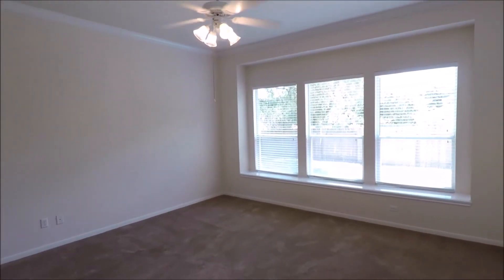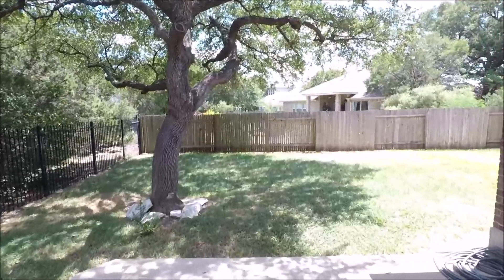Rental Home in Cedar Park Texas 3BR/2BA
Enjoy this Virtual Tour of 1800 Nelson Ranch Loop, Cedar Park TX

Click Show More to see property description!

Enjoy this single story retreat located in the Westside Preserve community! The home features an office space, formal dining, great living-room with fireplace, spacious kitchen with lots of cabinets space and an open floor plan. House includes washer and dryer. The home also backs up to a greenbelt and has a lovely backyard for your retreat on the covered back patio. Enjoy the community pool as well as the community events!

Property not guaranteed to be on the market at the time of your viewing of this video.  Pricing not listed in videos due to constantly changing market conditions.  Property Status, Lease Rate and other up to date information can be obtained by contacting a certified Texas Realtor.

All information is provided by the managing or leasing agent, it is deemed reliable but is not guaranteed and should be independently verified. Rollingwood Management Inc. is an Equal Housing Opportunity firm.